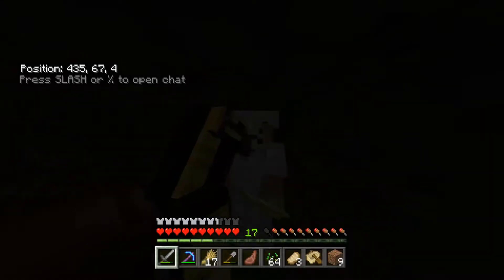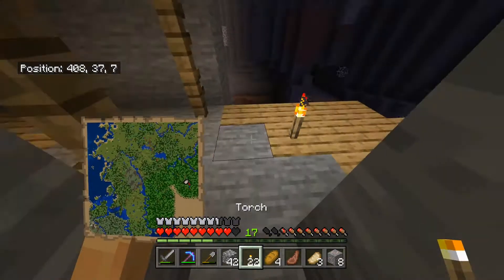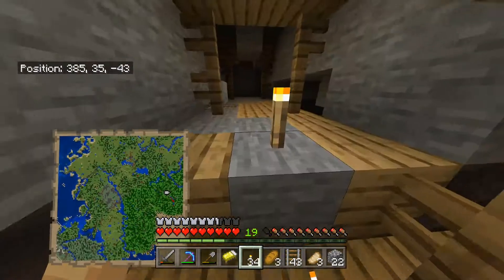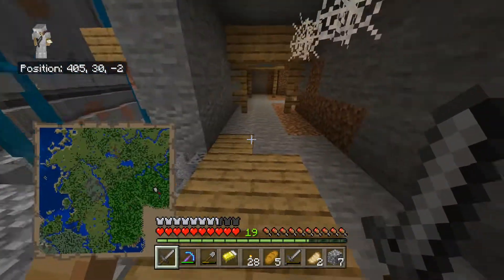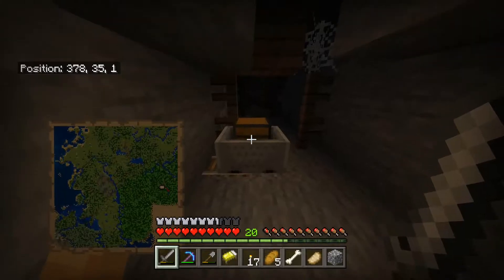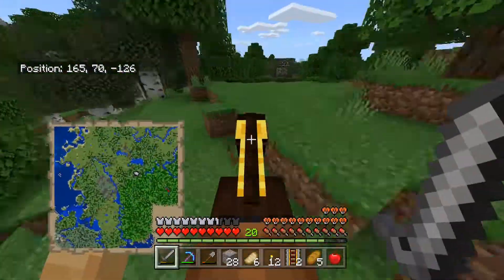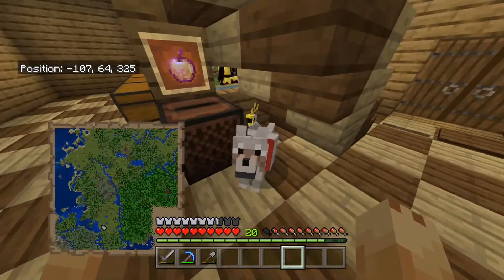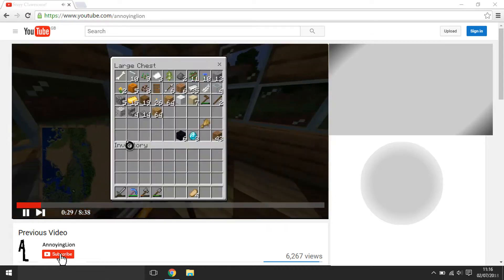Into the ravine we go! - Minecraft Ep. 5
Today I go into the ravine I found in the last video!
I  spend a good while wandering through a pretty broken mineshaft!
ENJOY! :D

Bio
Hello, I'm Lion! I love making videos and entertaining people. Thanks, Stayy CLAWESOME!